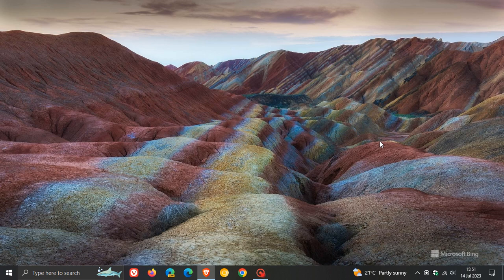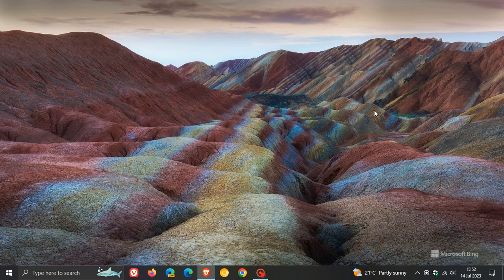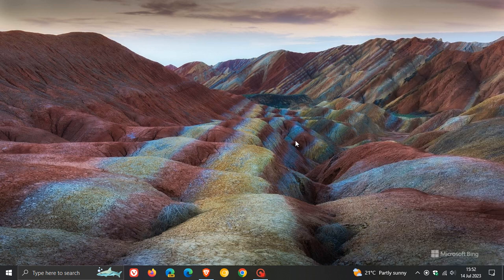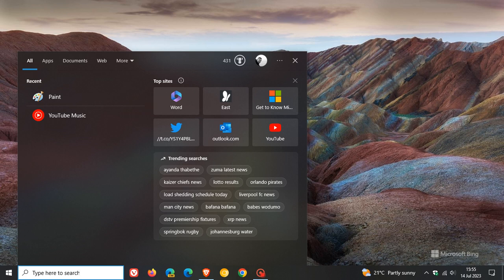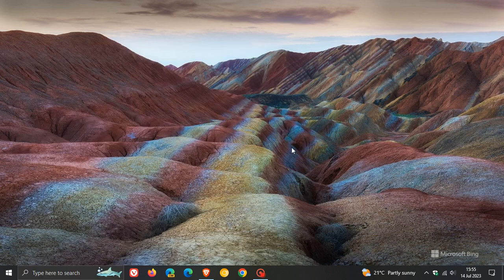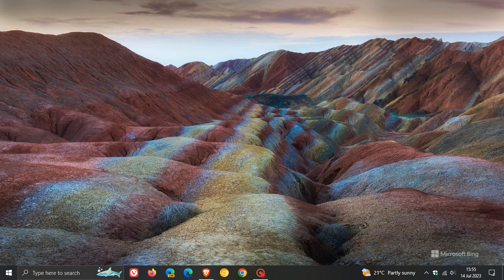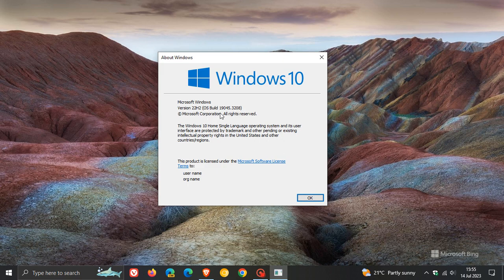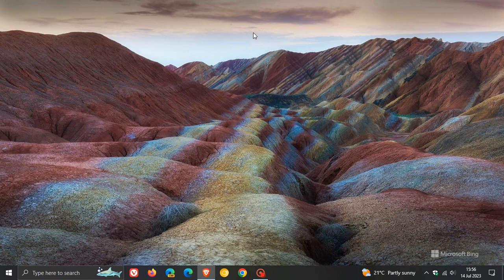Microsoft finalizes Windows 10 optional update KB5028244 in Release Preview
This latest optional bug fix update (now in final testing) does not have any new features, but does include numerous improvements and pushes Windows 10 to Build 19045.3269 and will be released to the Stable version shortly.